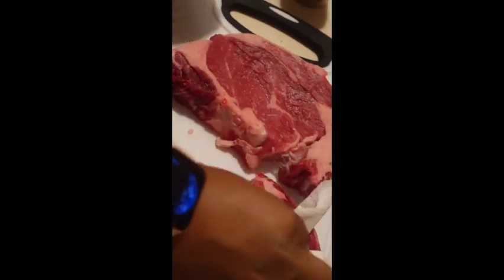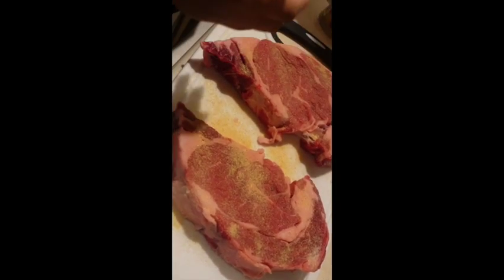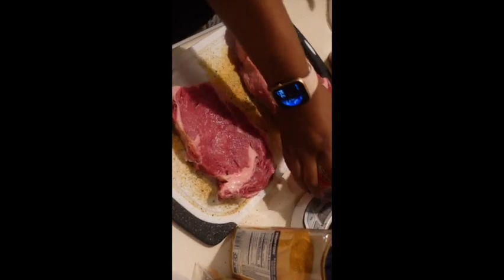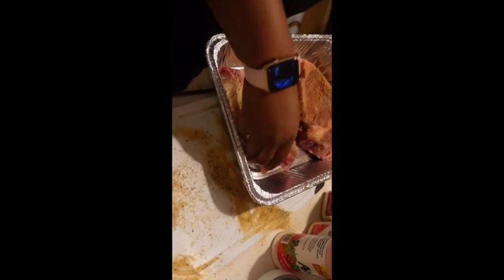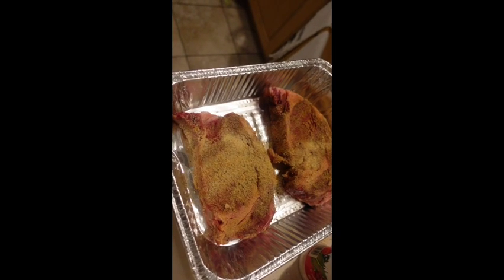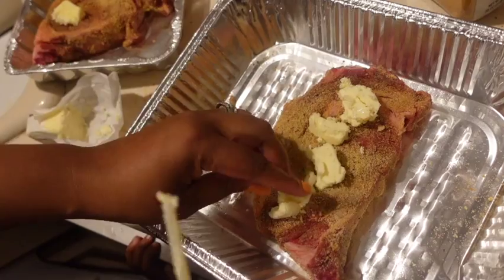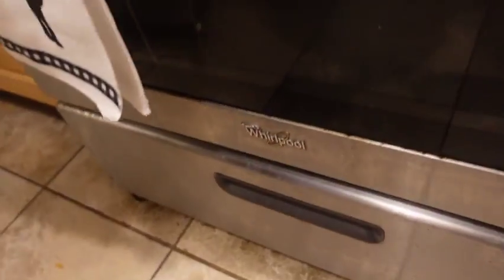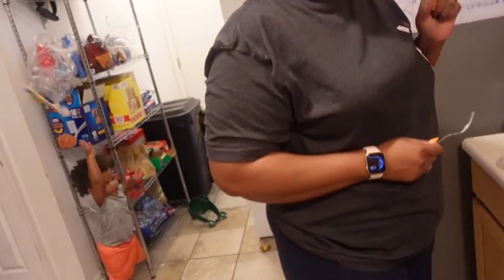Ribeye Steaks For Dinner!!!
Hubby suggested steaks, salad, and baked potatoes so that is what we decided to make for dinner. Had a little fun argument about where to broil in our oven hope you enjoy!